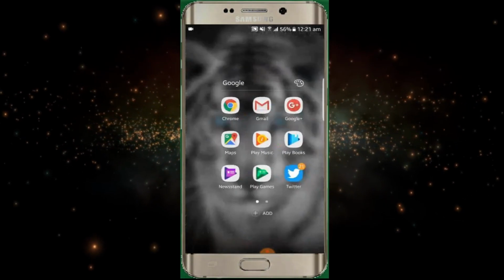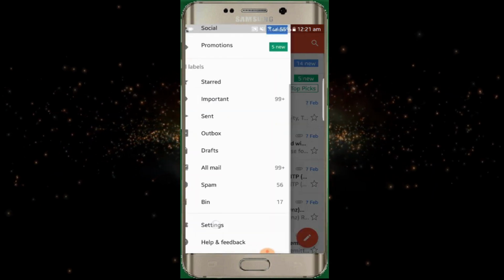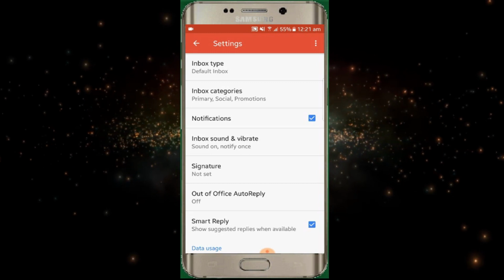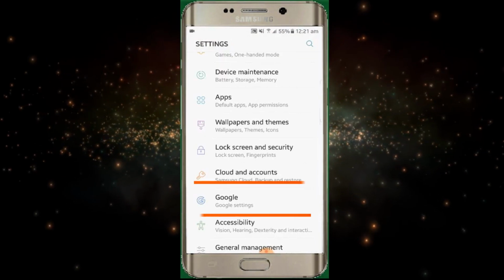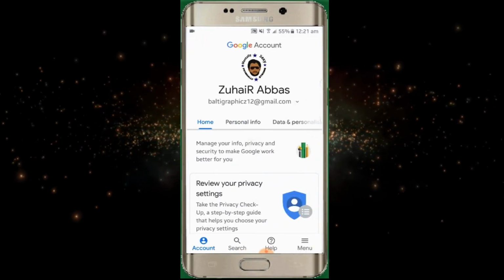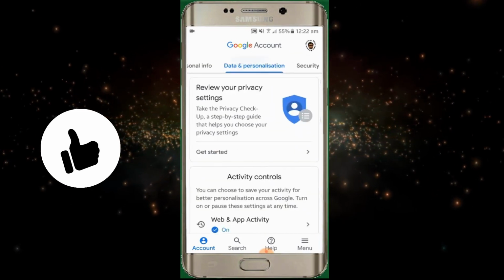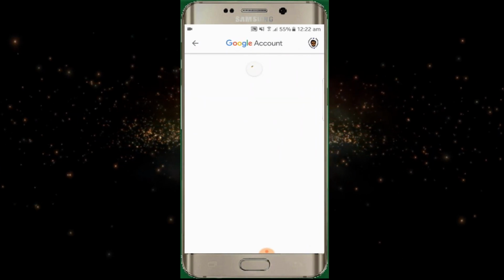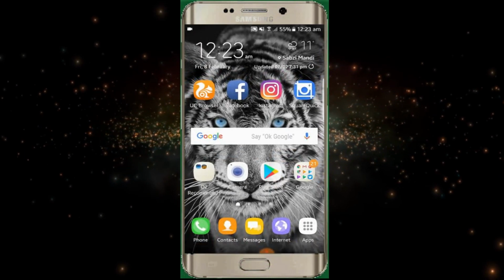How to delete Gmail account from Phone - Remove google account in mobile (Delete gmail)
how to delete gmail account - remove google account in mobile (Delete gmail)
How to delete Gmail account from Phone

Hi all welcome to gblogy.In this video brought to you by GB Logy i will show you how to delete gmail account permanently in your mobile.Gmail is the best way of forwarding your emails and documents but sometimes you just want to delete gmail permanently and looks for how to delete google account.This video tutorial is also about how to remove google account or how to remove gmail account on your mobile.If you are looking for how to delete my gmail account then this video tutorial of gmail account is for you.You can delete gmail account in both android and iphone so its up to you.Hope you liked the tutorial of deleting the gmail account on android :)

1. youtube app 4 secret settings 2019 |youtube hidden features that

2. Play YouTube Videos In Background (Android & iOS) without third

3. how to use two whatsapp in one mobile with different number
    2019 latest update